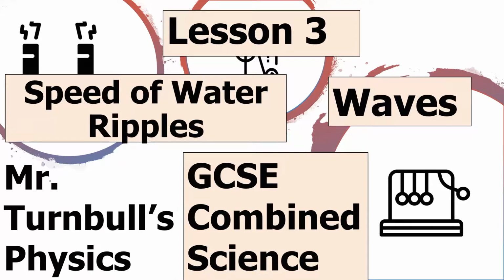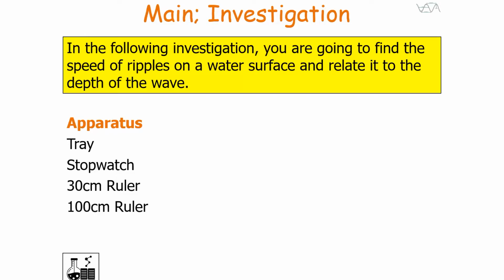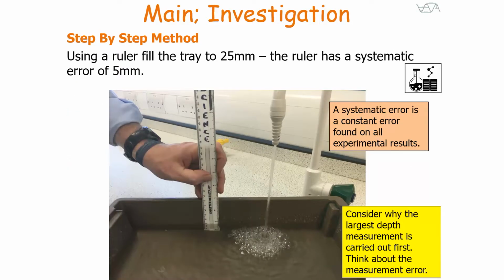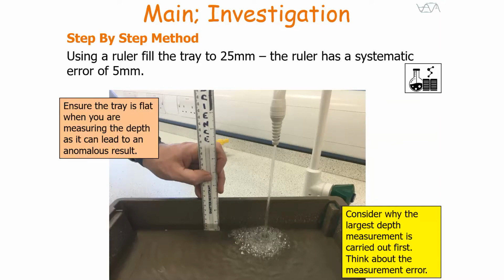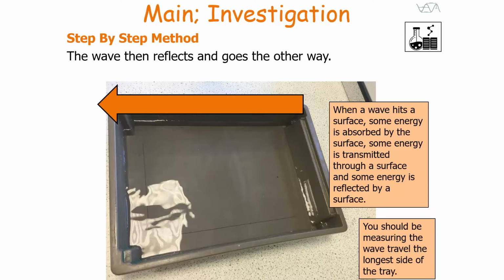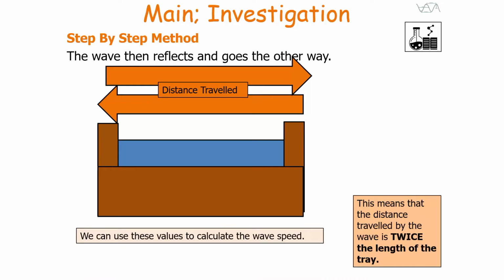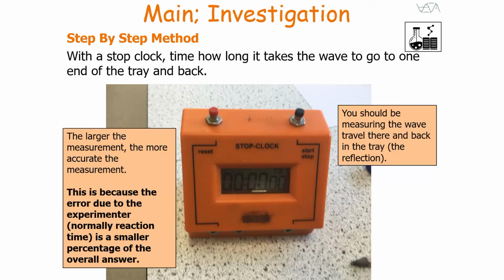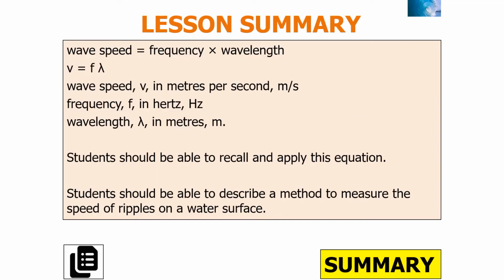Speed of Water Ripples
This is a video looking at how to measure the speed of water ripples.